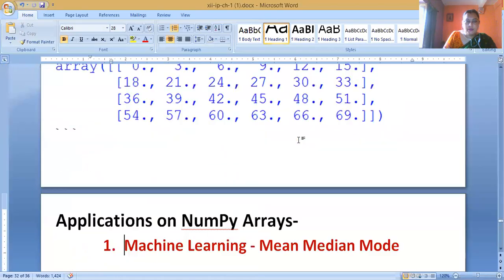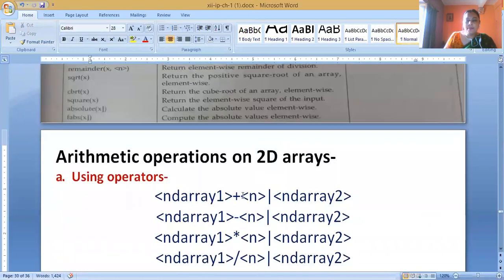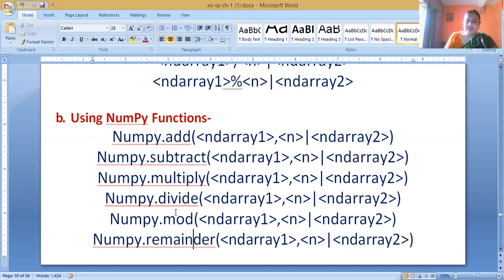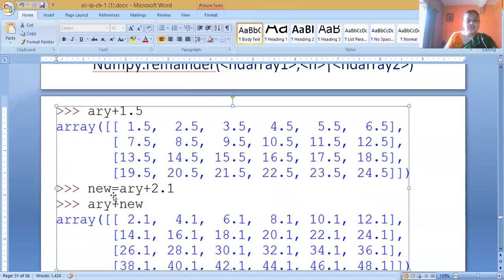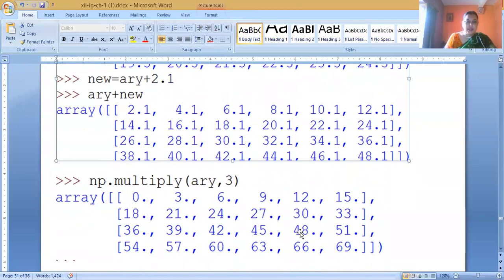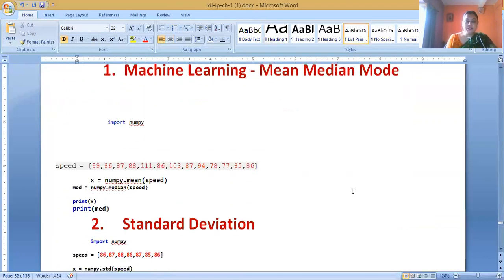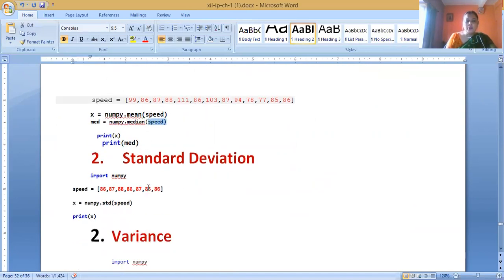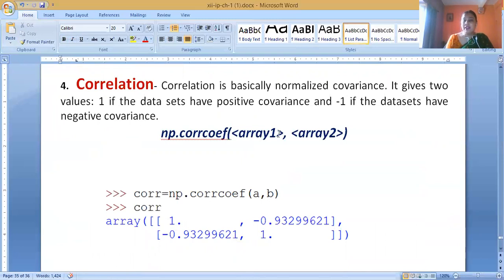XII(IP)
NUMPY Application